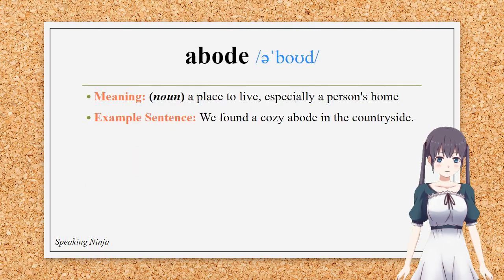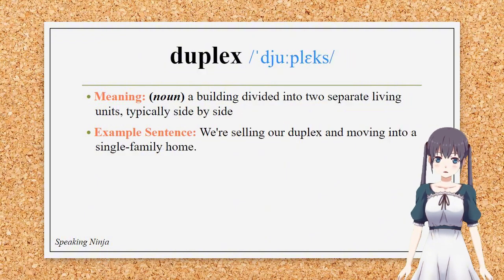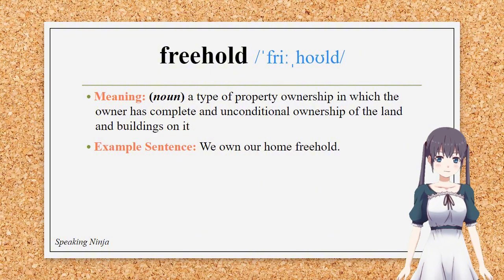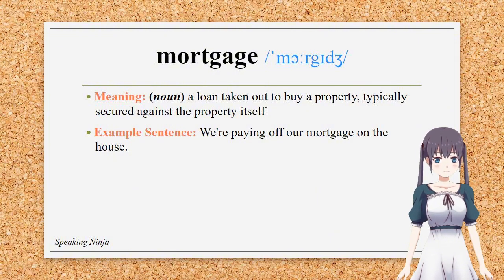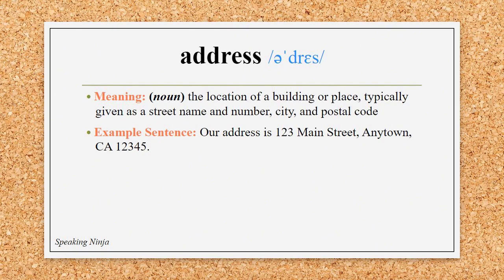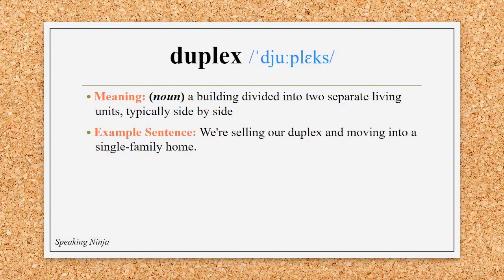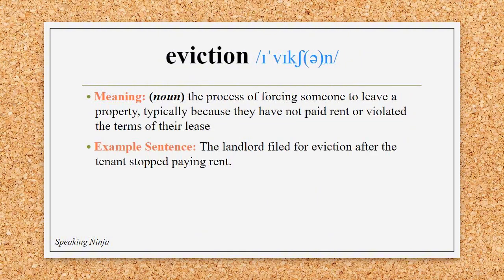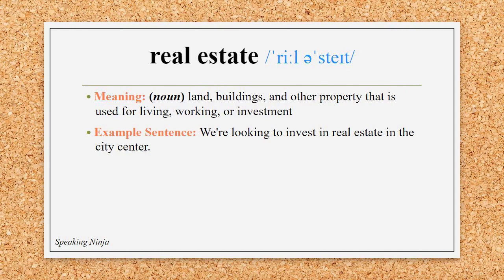Speaking Ninja - Daily Warmup EP 15 Embark on a Real Estate Excursion:Unveiling Homes and Properties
Struggling to remember those tricky words? Speaking Ninja's got your back! This Daily Warmup video is your daily dose of vocabulary power, packed with everything you need to ace your speaking test.

Want to further improve your speaking skills with powerful feedback and personalized recommendations? Check out

Speaking Ninja - IELTS (Practice IELTS with AI Evaluations)

00:00 Introduction
00:23 Word Explanation
03:41 Word-Example Rehearsal
06:41 Article Reading